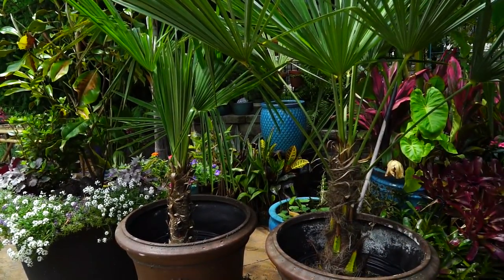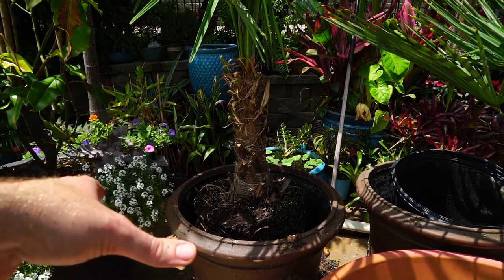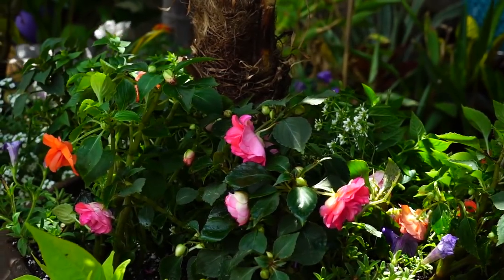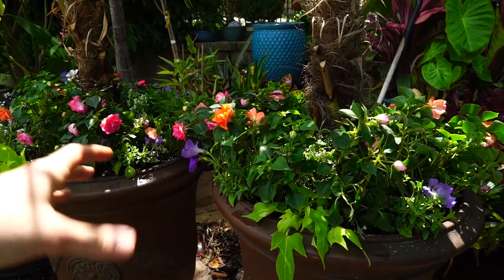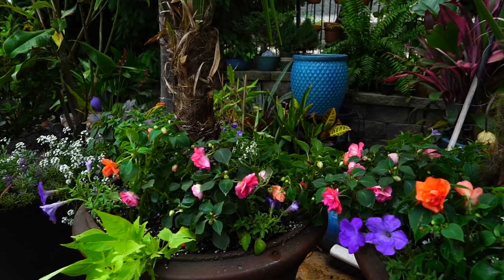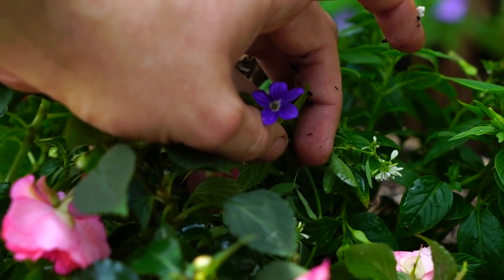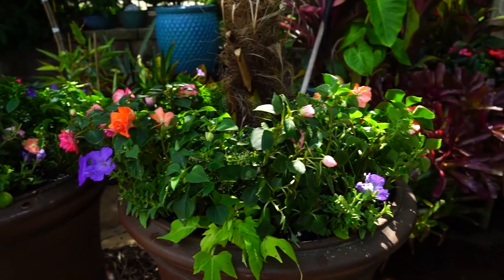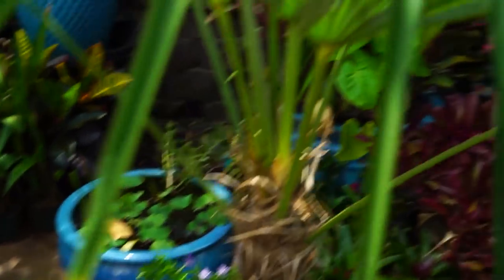Potting Windmill Palms With Colorful Annuals || Shade to Part Sun Plants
This is a very last minute, vlog style video of me potting up my windmill palms with mixed annuals for part shade to part sun. In the planter I used pink and orange double impatiens, dwarf marguerite sweet potato vine, diamond snow euphorbia, purple wave petunias and purple browallia. After planting these up I spent some time talking about how these annuals should perform together and how I will be treating the windmill palm and some thoughts on cold hardy palms. I will likely add some coleus and / or caladiums to the background of this planter.